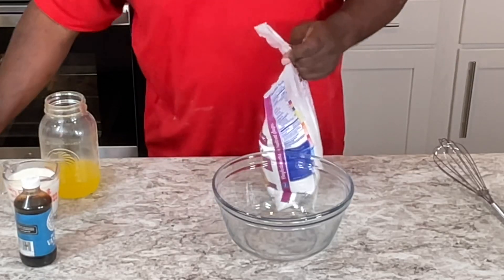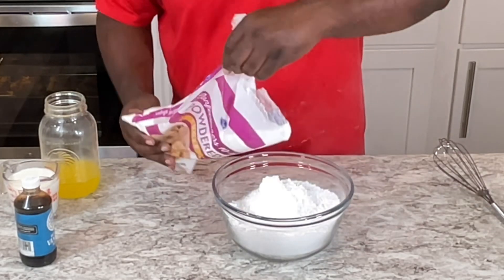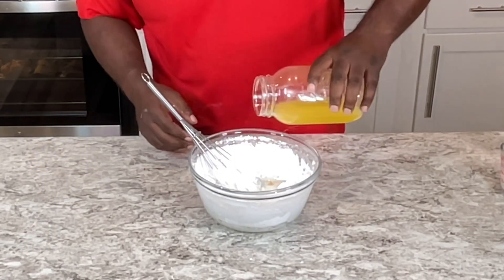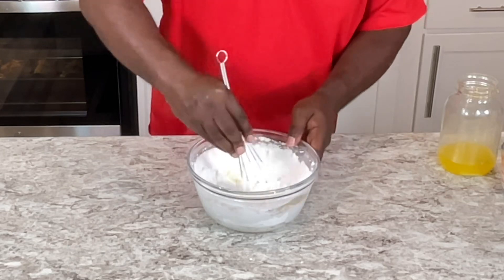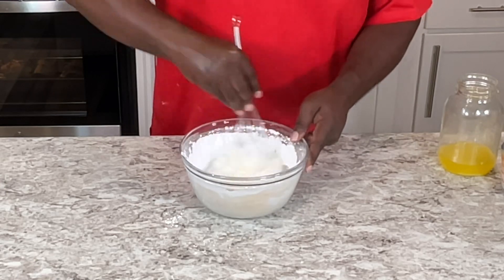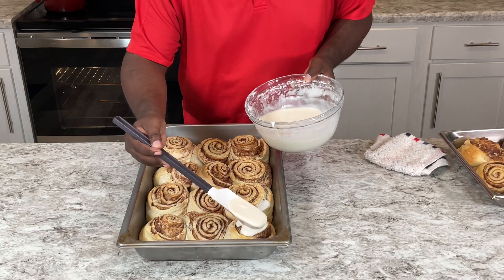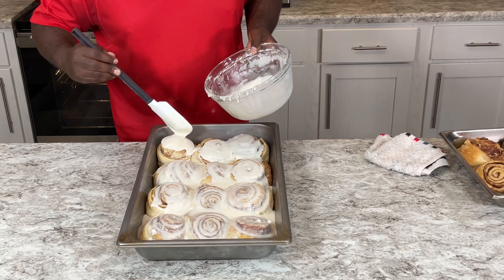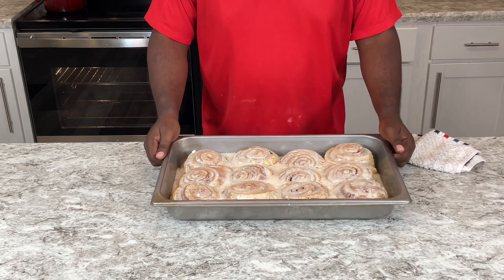Master the Art of Cinnamon Roll Glaze in Minutes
Today on food for the soul I will be showing you how to make cinnamon roll glaze